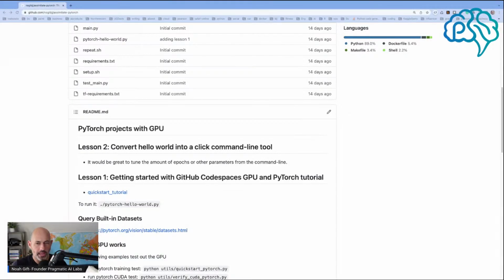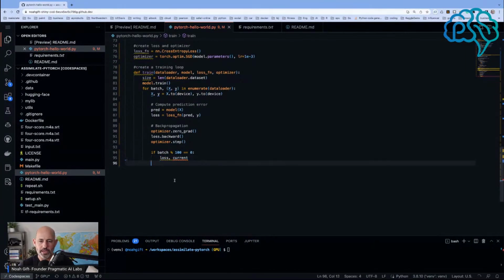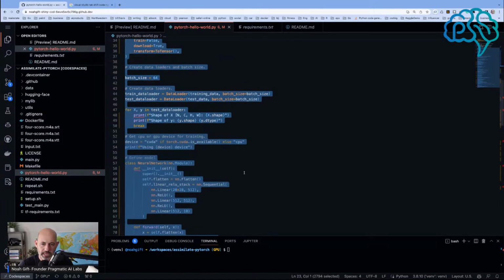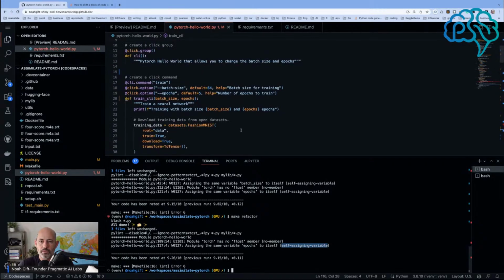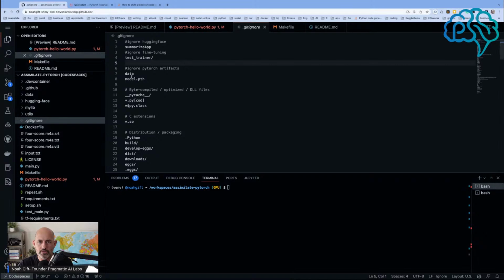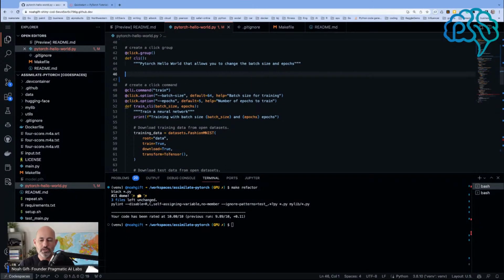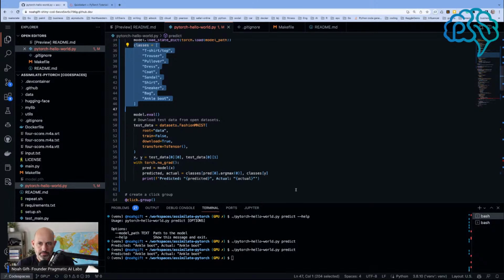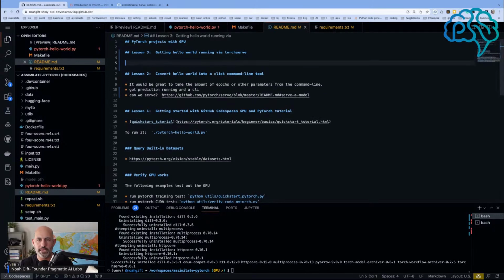Assimilate PyTorch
PyTorch